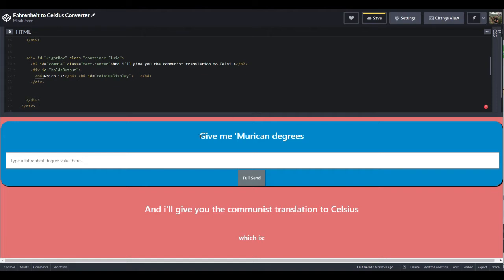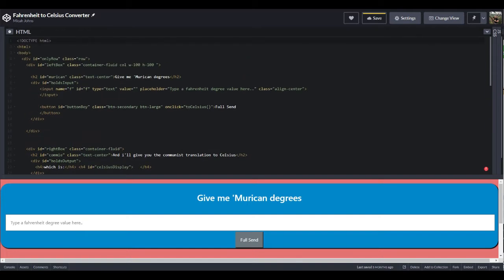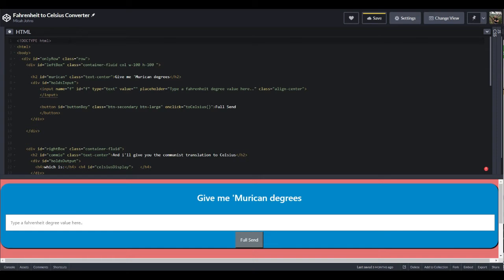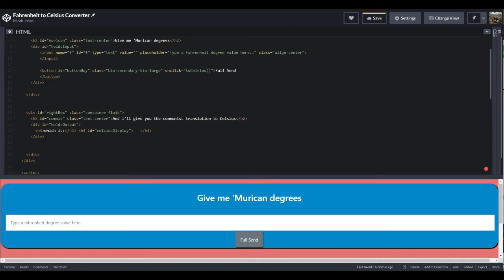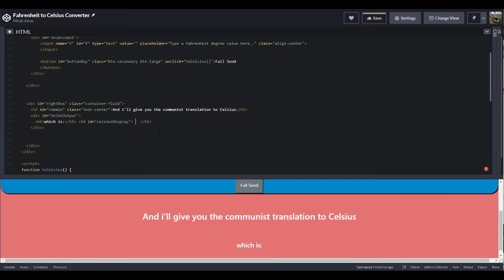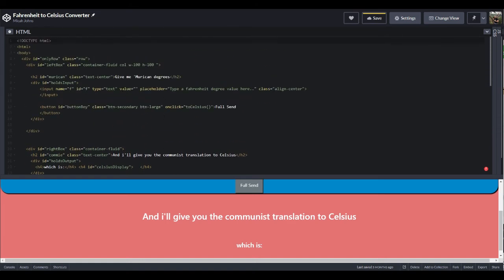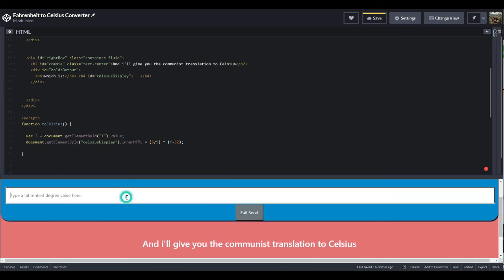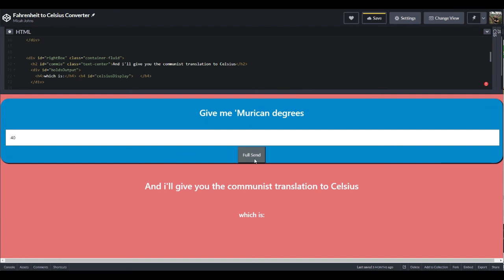Fahrenheit to Celcius Project Example JavaScript